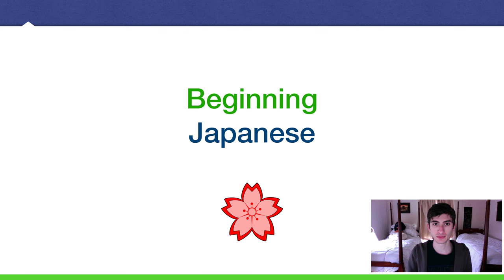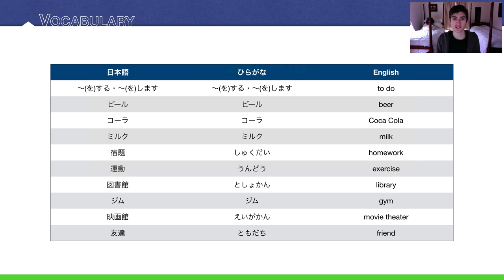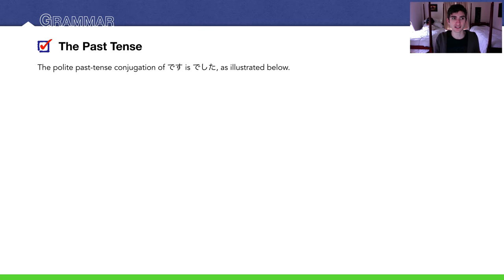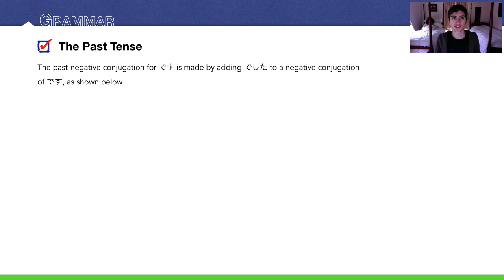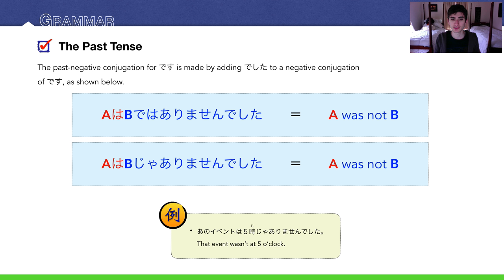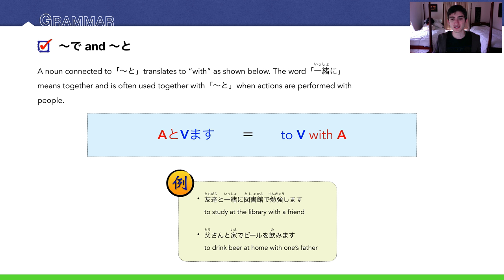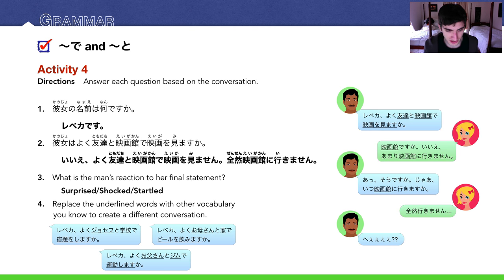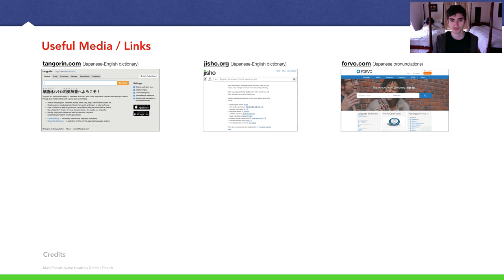16 - Past Tense and the Particles で and と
(( Past Tense and the Particles で and と ))

Lesson 16

Since they snuck into Assessment 1, I've decided to cover conjugating verbs into the past tense in this lecture. We also go over the particles で ("at" with verbs of action) and と ("with"). I also throw in a few useful frequency words.

KEY POINTS
0:38 - Review
1:00 - Key Sentence
1:12 - Vocabulary
4:16 - Grammar (The Past Tense)
10:38 - Grammar (More Frequency Words)
16:19 - Grammar (〜で and 〜と)
22:03 - Listening Practice
23:46 - Translation Practice
24:46 - Key Sentence
25:04 - Homework
25:42 - Useful Media / Links